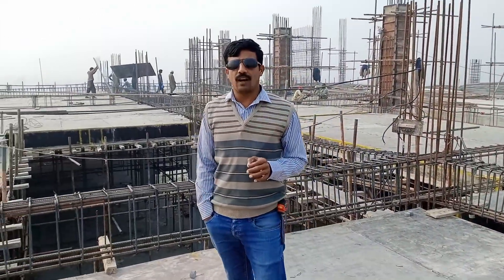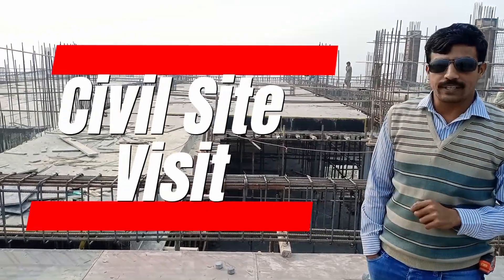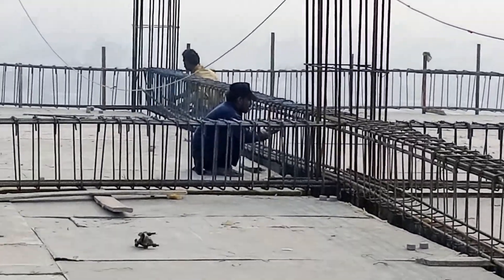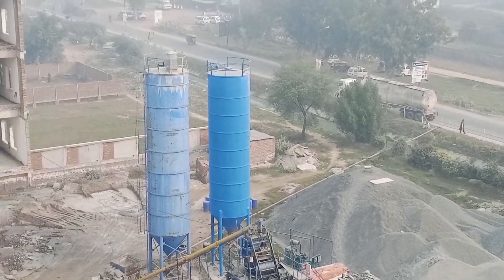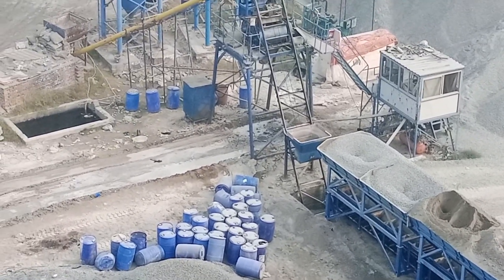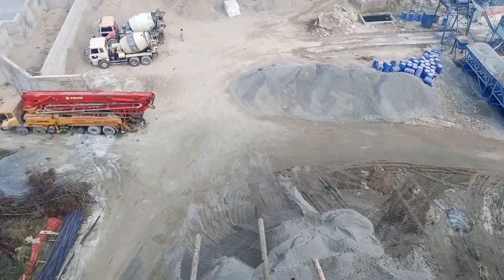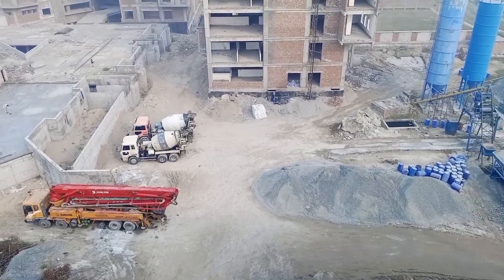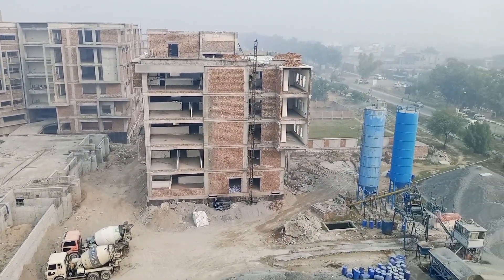Navigating the NIAS PROJECT: Insights into Advanced Construction Techniques | Civil Edu Aqeel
Navigating the SIAS PROJECT: Insights into Advanced Construction Techniques | Civil Edu Aqeel
Welcome to "Civil Edu Aqeel," your premier source for in-depth insights into the world of civil engineering and construction. Join us on an exclusive site visit to the dynamic SIAS PROJECT, featuring a Teaching Hospital with a 500-bed facility spanning from Basement to Ground and up to 5 floors.

In this video, we delve into critical construction aspects, including plasterwork, concrete work, steel fixing, shuttering, scaffolding, and flooring, where each element plays a pivotal role in the success of the project. Brick masonry, often regarded as the backbone of any construction project, takes center stage as we explore its various types and applications.

Our construction philosophy centers on the belief that machinery serves as the backbone of progress, especially when time is of the essence. Operating under the expertise of SIHA ASSOCIATES and our dedicated contractor, PRESTIGE ENGINEERING & Co, our teams work tirelessly day and night with a common goal - to complete the project at the earliest.

This episode specifically focuses on the critical aspect of steel cutting and bending, showcasing how the utilization of advanced machines on-site accelerates project timelines while ensuring precision. Emphasizing the essential elements of QUALITY, SPEED, and AESTHETICS, we aim to make your project truly unique and future-ready.

As a Civil Engineer, I am here to address any queries or on-site challenges you may encounter.

Join us on this channel where our mission is to create awareness about civil engineering topics and innovations. Click on the bell icon for the latest updates, as we regularly upload videos to keep our audience well-informed and engaged. We aim for our content to be the most effective for our audience. 🏗️👷‍♂️

Explore more informational videos on my channel, including a Brick Masonry Checklist, Types of Footings and Their Uses, Foundation Types and Location, Column Footing Types, and conditions of use, and How to Draw House Plan Step by Step.